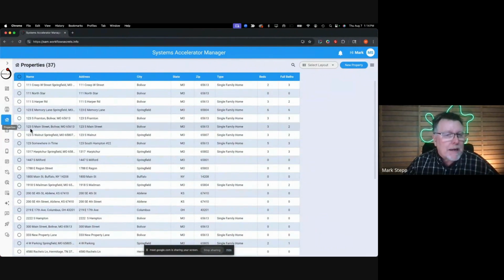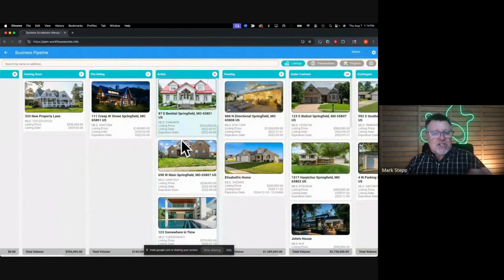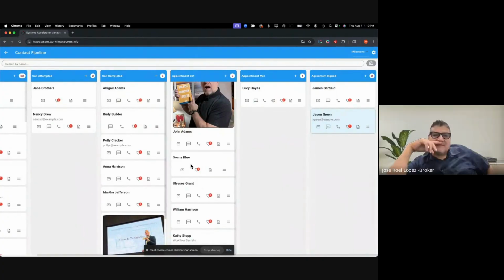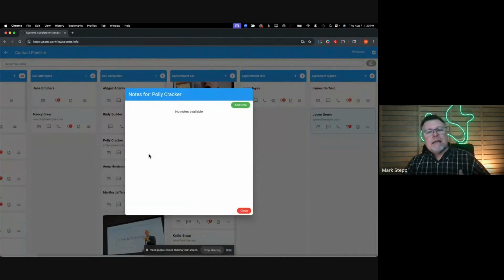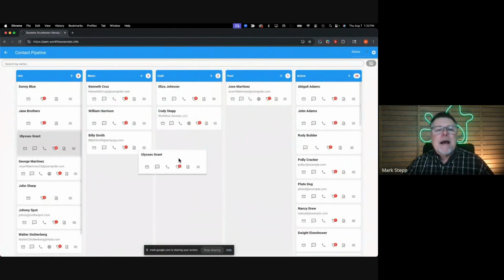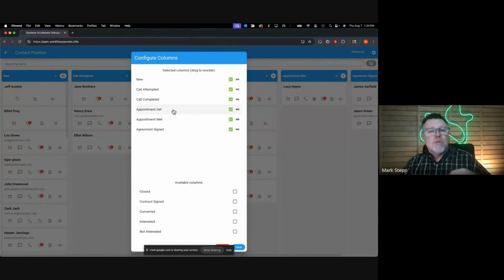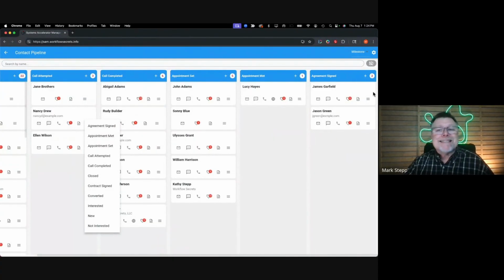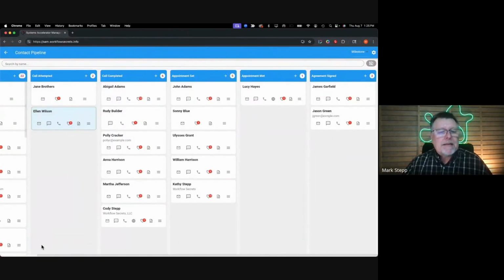NEW Contact Pipeline Views Now in SAM!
You've seen business pipelines for listings and transactions—now SAM brings the same drag-and-drop power to your contacts. Track progress by milestone or status and trigger next steps automatically.